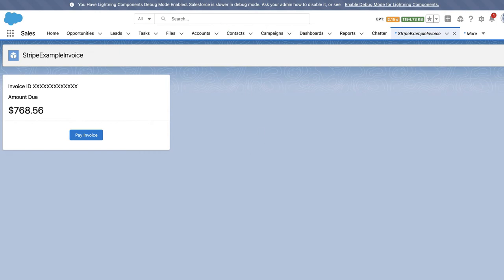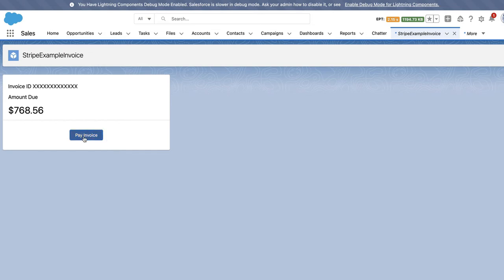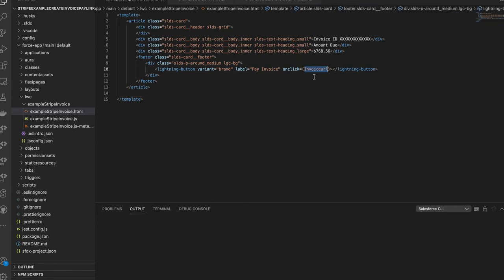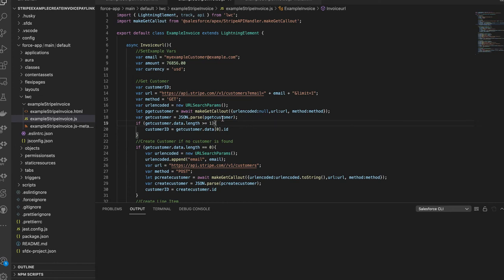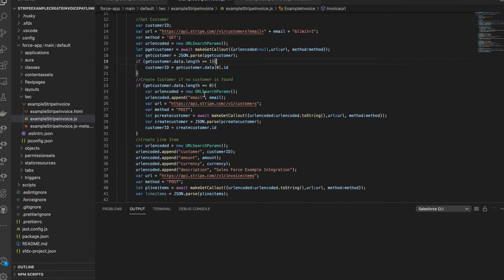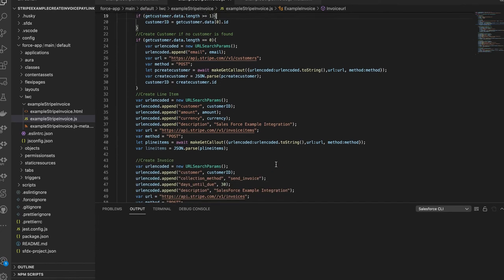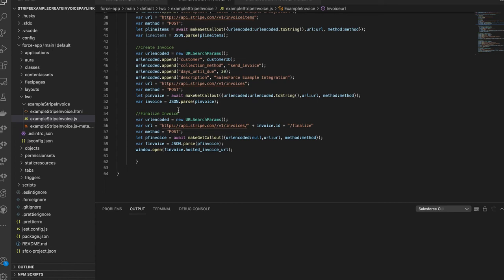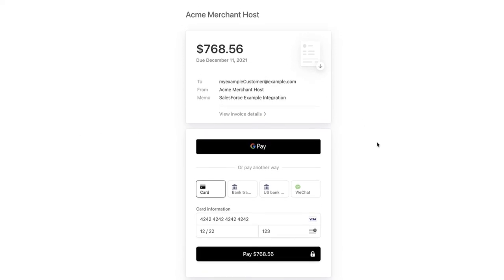Salesforce Stripe API Handler: Create Invoice Pay link Demo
Stripe has launched a new connector to streamline development like this. While you can still use this our recommendation would be to use the Stripe for Salesforce Platform integration.

Salesforce to Stripe Demo using Salesforce Stripe API Handler